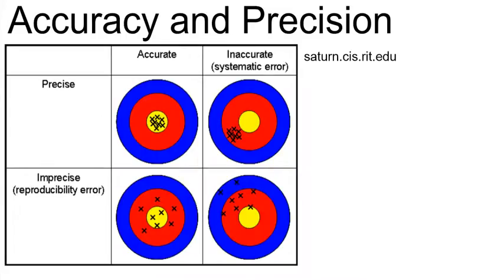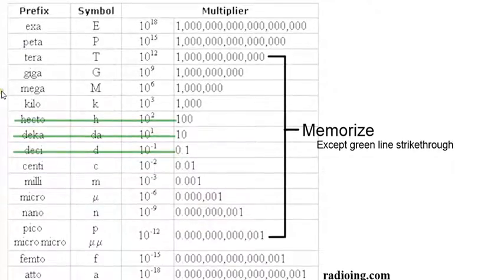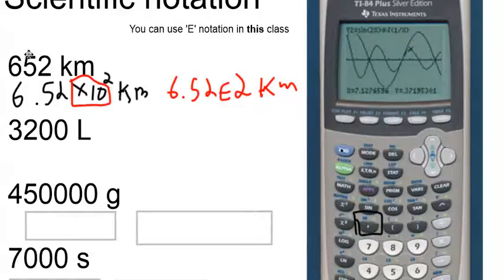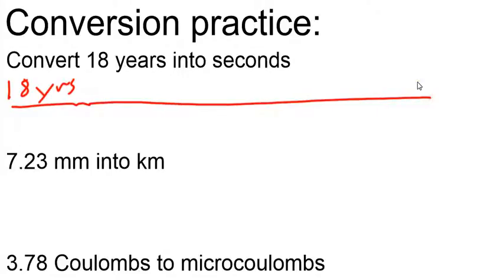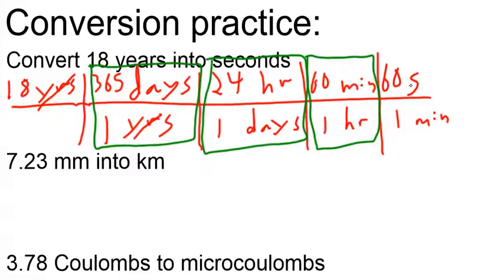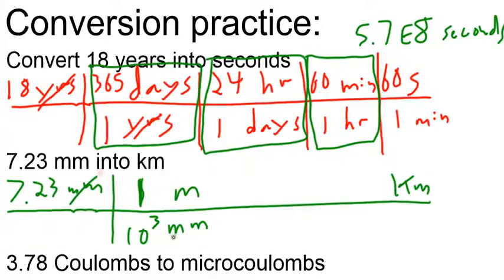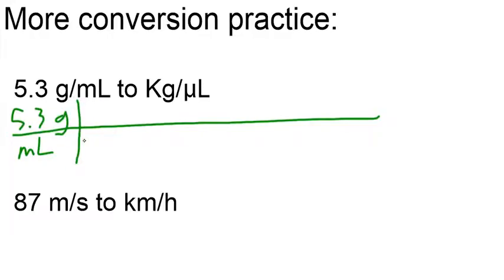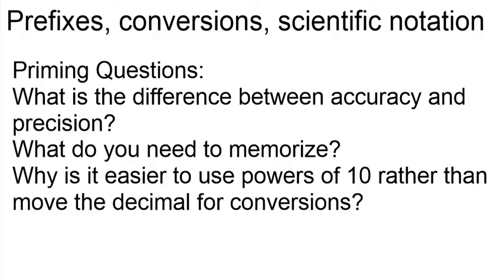104 prefixes scientific notation conversions